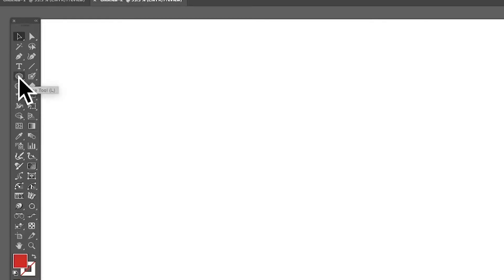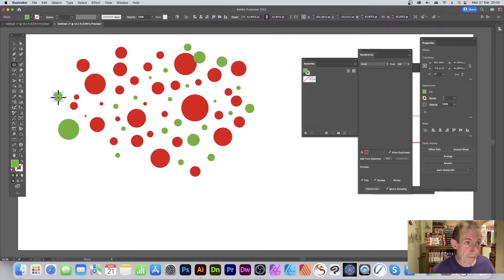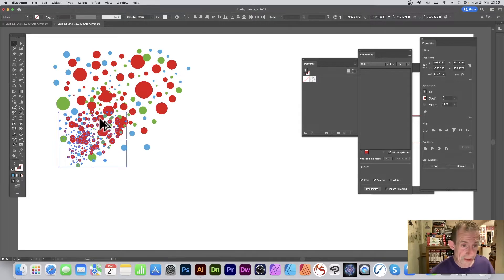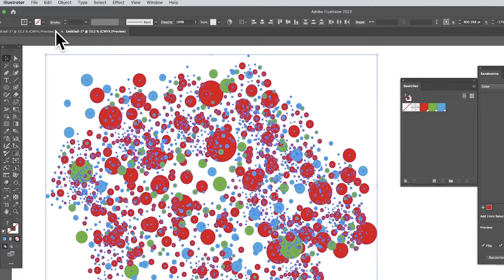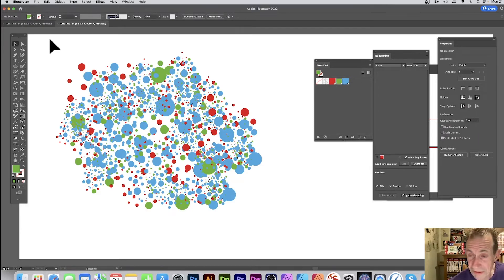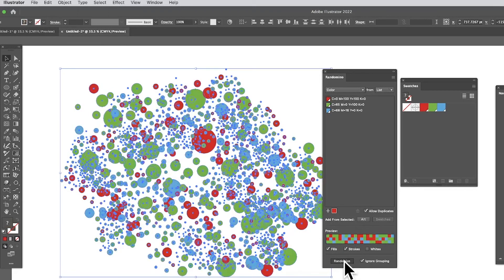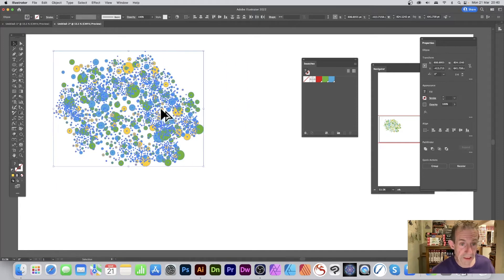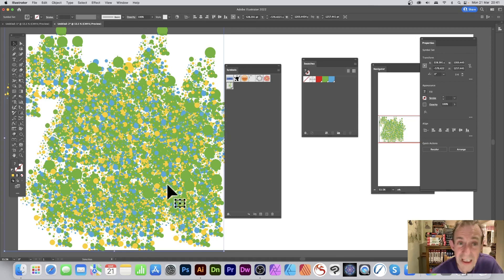Illustrator Random Color Dots Fill Three Colors Tips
How to create a colorful dot design with three different colors in Illustrator, random filled.